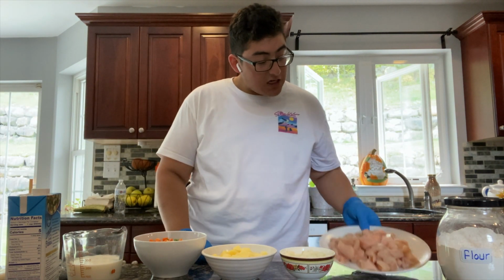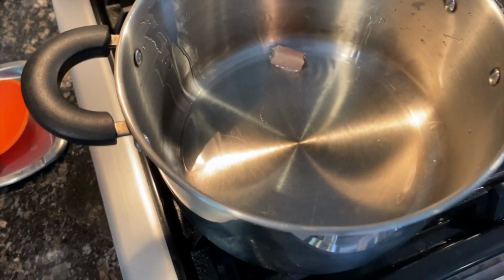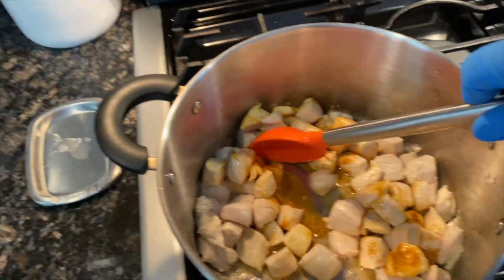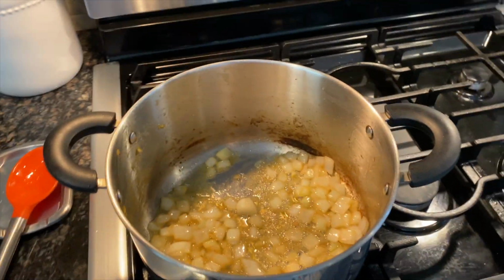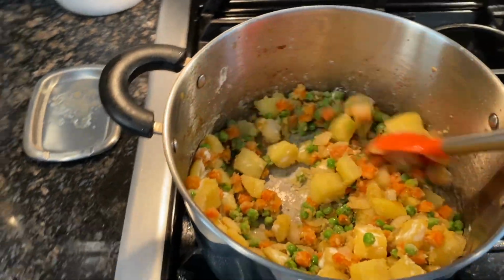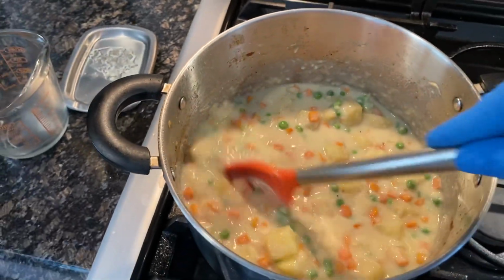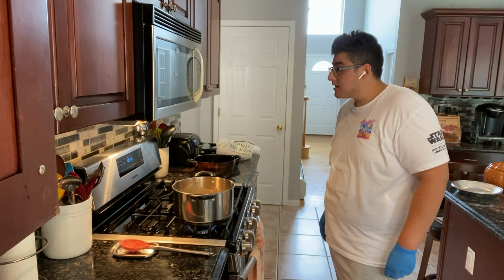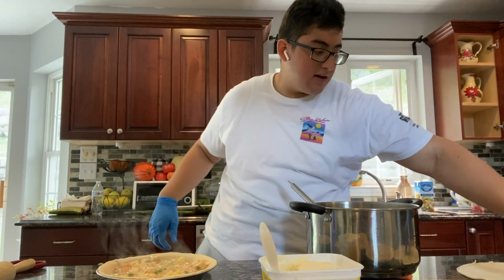Recipes w Ray! Ep.4 "Chicken Pot Pie"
Hey guys I'm back again this week with another video. Let me know what you guys think. Also I'm thinking of doing a Q&A next vid since it is something different on my channel. Please drop some questions down below. Thanks. Plz share the video and the channel for more.